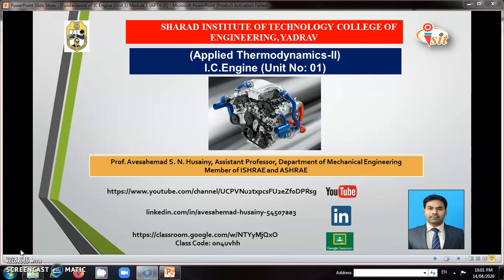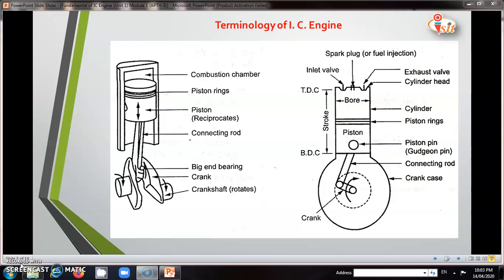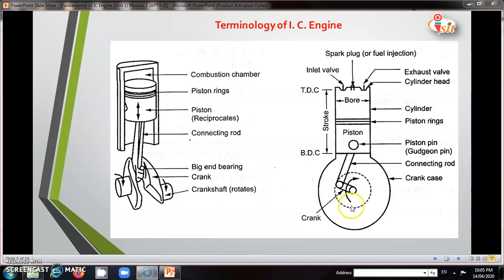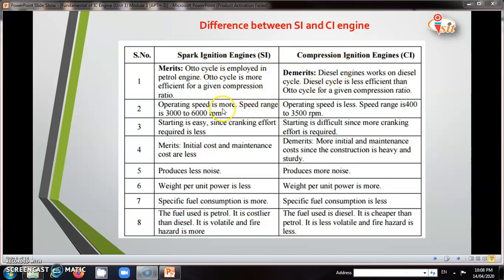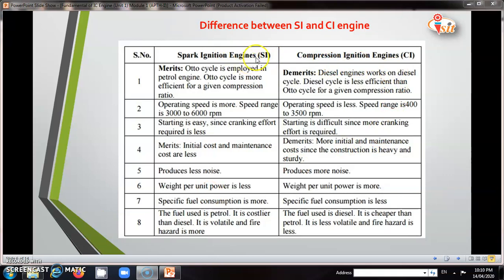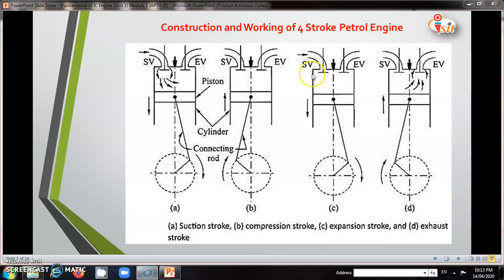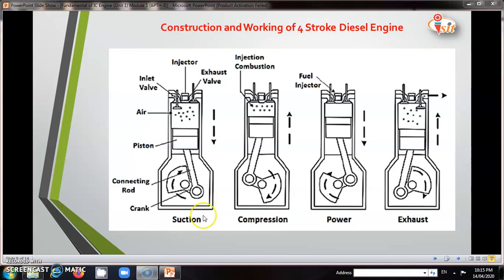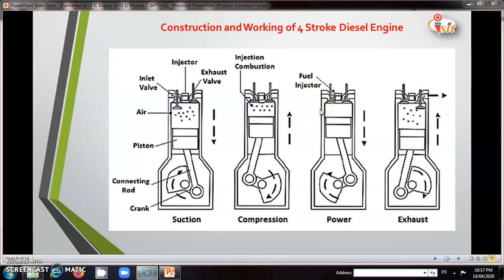Introduction of I C Engine by ASNH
This video covers the introduction of I.C.Engine, applications, classification, terminology, the difference between and CI, working of 4 stroke petrol and diesel engine.